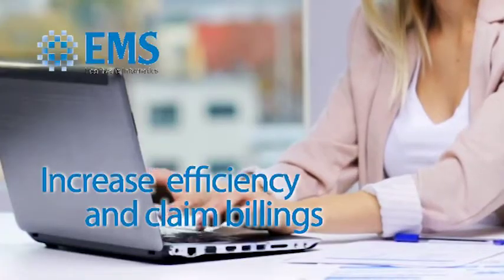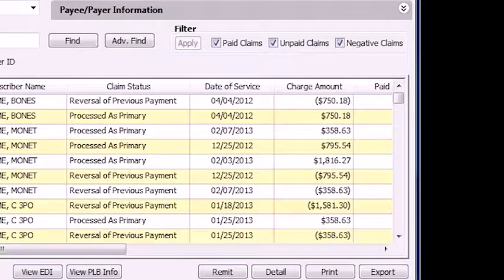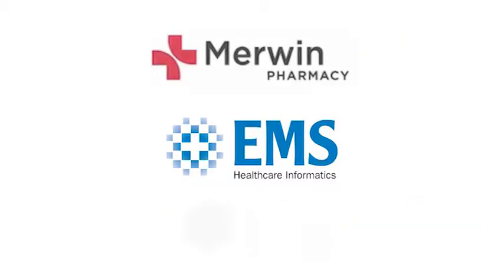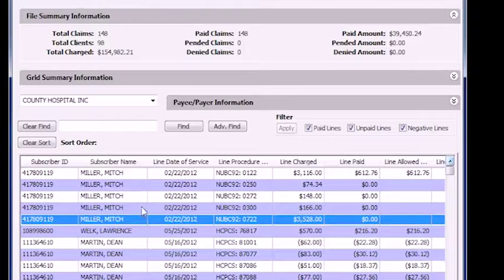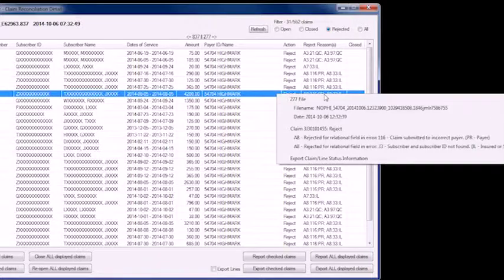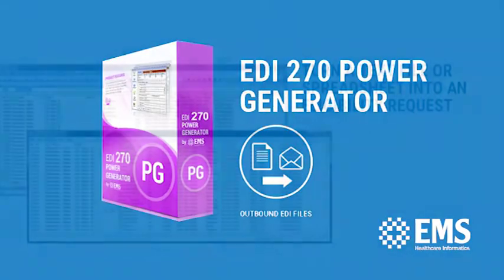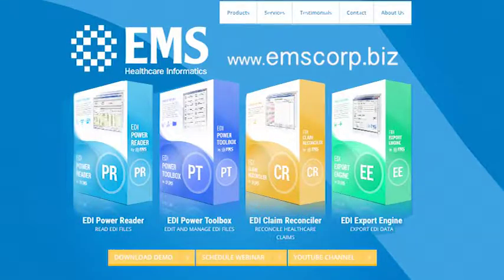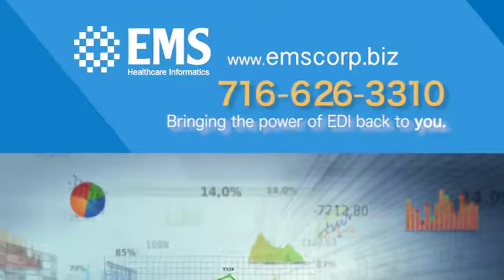EMS EDI reader software summary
Easy and powerful desktop software tools for reading, editing, and managing HIPAA transaction files. Intuitive enough for the non-technical business users, and comprehensive enough for the EDI analysts and programmers.The suite includes an 835 Reader, a comprehensive EDI Editor, a Claims Reconciliation module to name just a few. Click the Products to the right to see the impressive array of problem-solving tools.